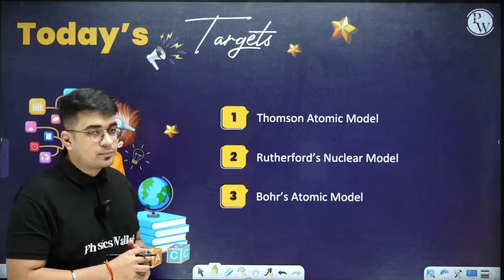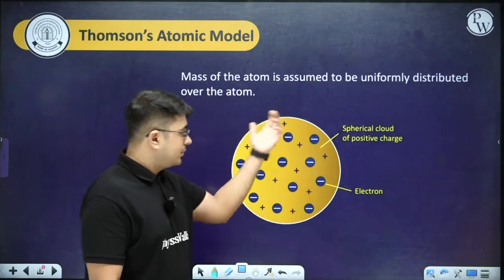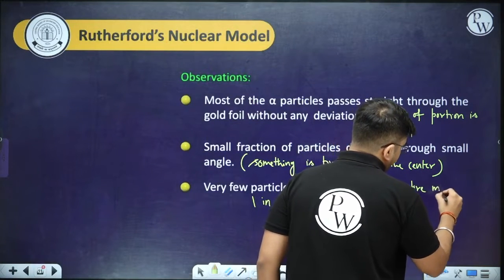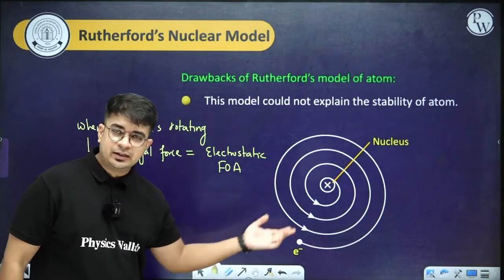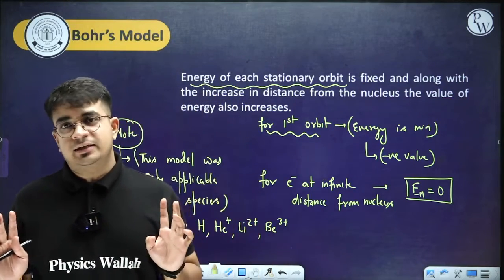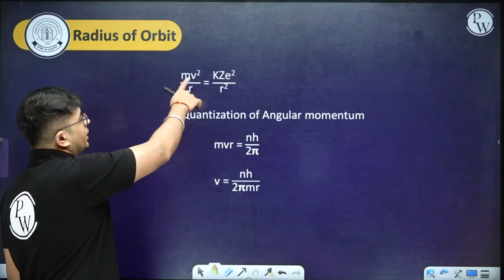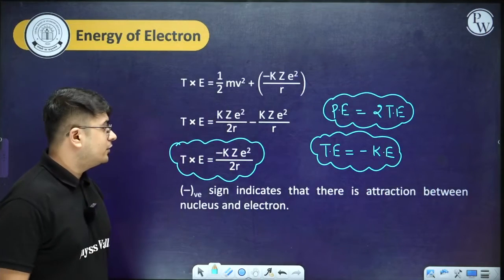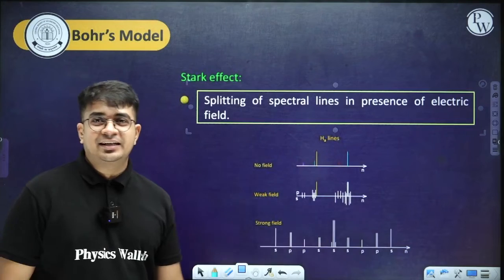ATOMIC STRUCTURE 03 | Atomic Models | Chemistry | Pure English | Class 11th/NEET/JEE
Focusing on the Atomic models in Chemistry. Designed for Class 11th students preparing for NEET and JEE exams, this video provides a comprehensive understanding of the building blocks of matter and the structure of atoms.